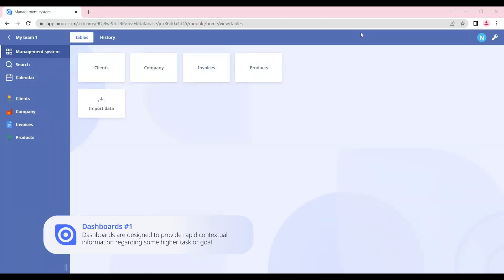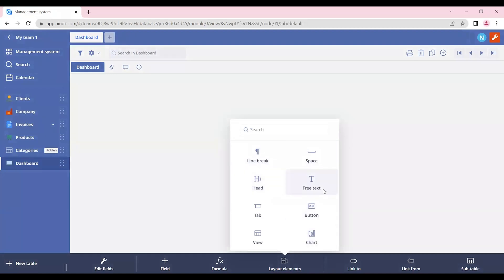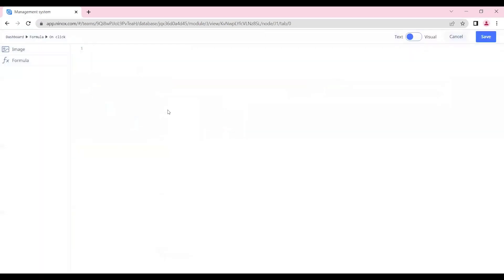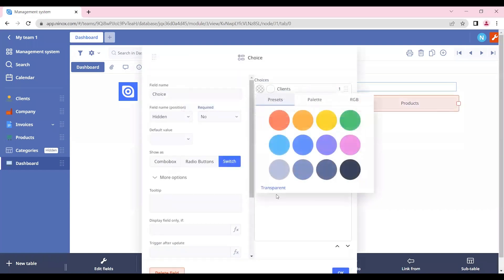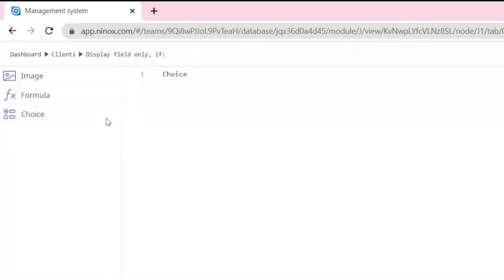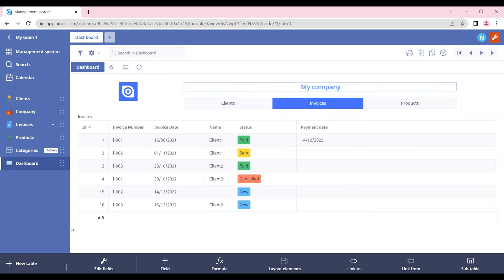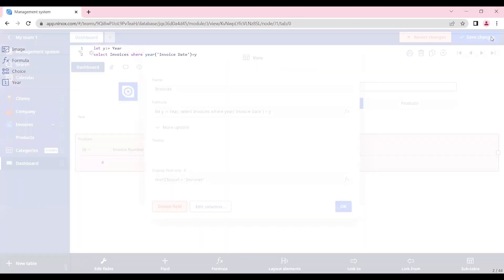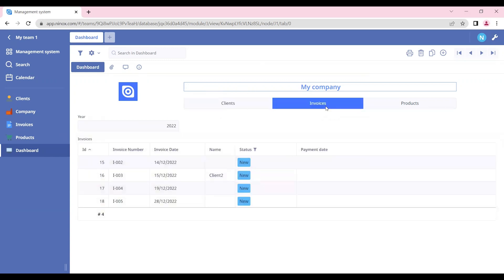Dashboards 1 | Intermediate #10 | Ninox Tutorials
Let us combine all the knowledge we have gained so far and build a dashboard!
Dashboards are designed to provide rapid contextual information regarding some higher task or goal, to which  the majority of the user's attention is directed.

Creating the form view 0:38
Layout Elements 1:16
Inserting choice field with binding 3:28
Table view 5:10
Table view with filter 7:03